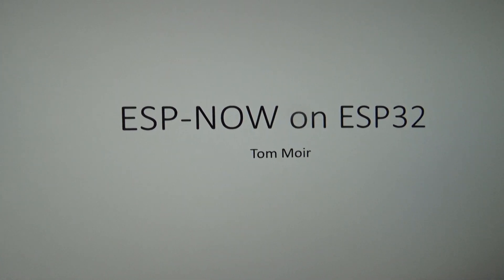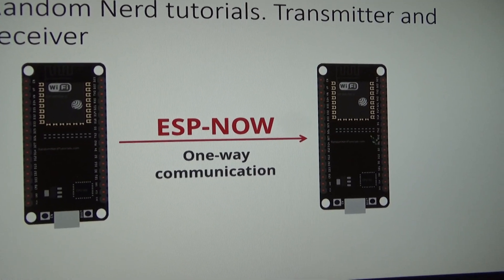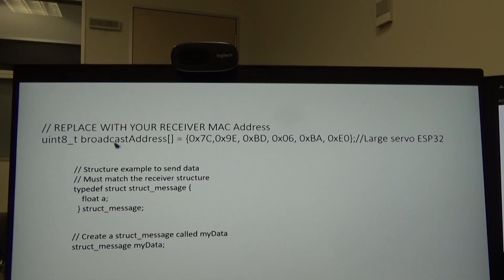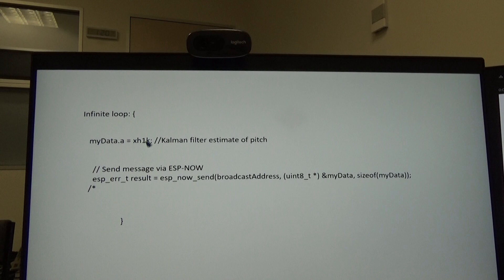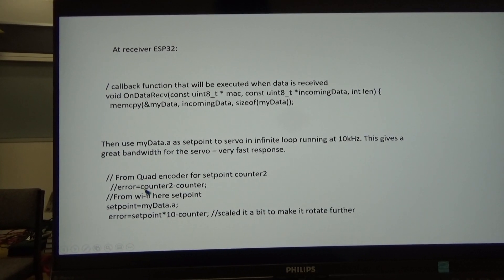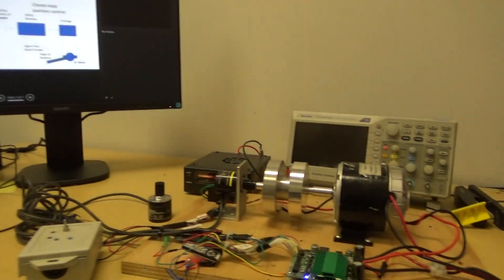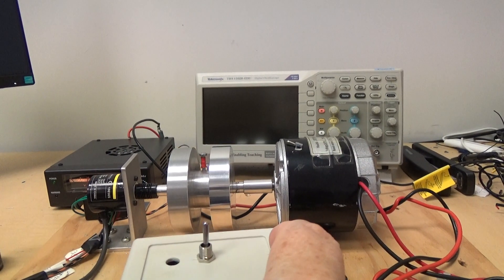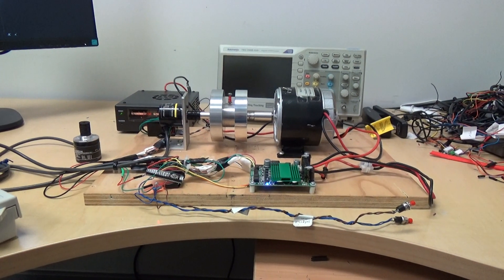Remote Kalman filter using ESP-Now.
Explains a good applications of ESP-Now, communications over wi-fi on an ESP32 microcontroller. We have an MPU6050 3 axis accelerometer and gyro. We use sensor fusion and a Kalman filter to obtain the pitch angle of the device in degrees. This number is then transmitted to a second ESP32 which uses it as a setpoint for a large servo.